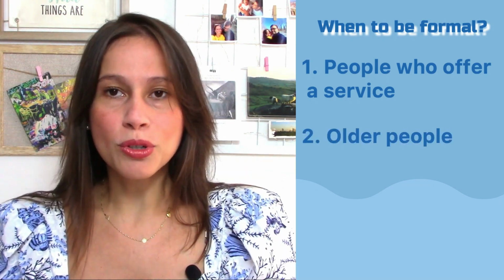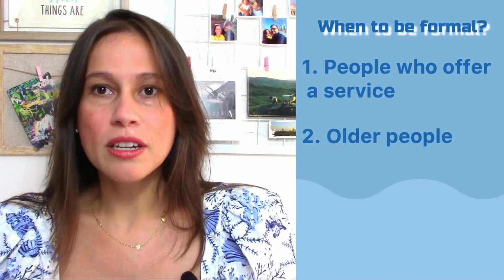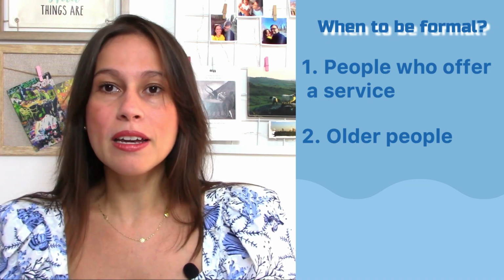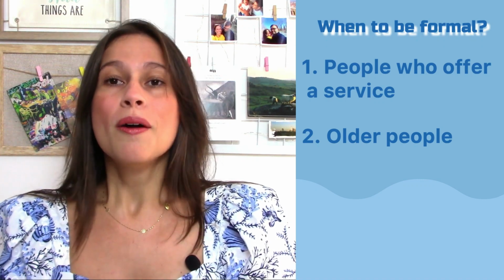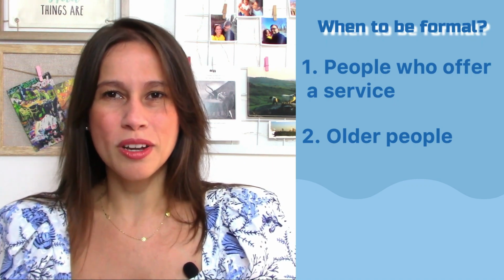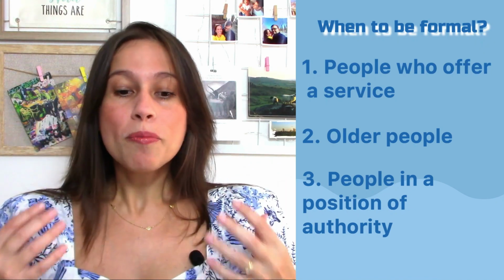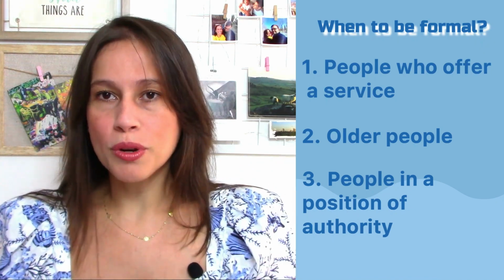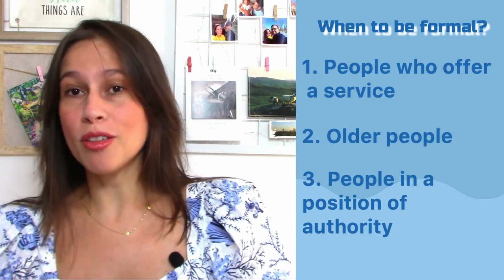Spanish class 1: say hi and goodbye (and do it right)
Welcome to my first class where you'll learn how to say hi and goodbye in Spanish and more helpful information to have a successful first conversation with Spanish speakers.